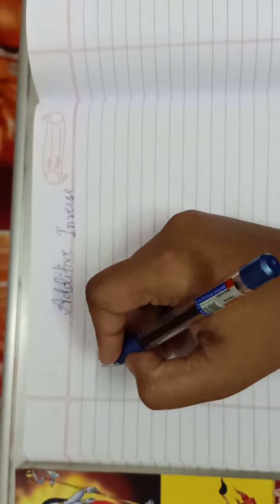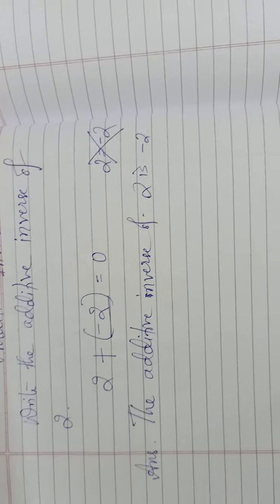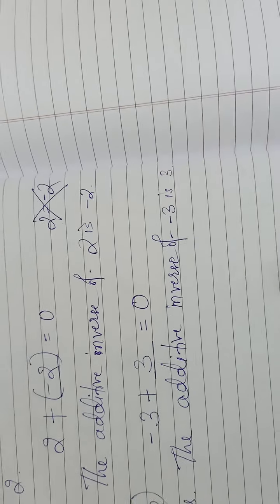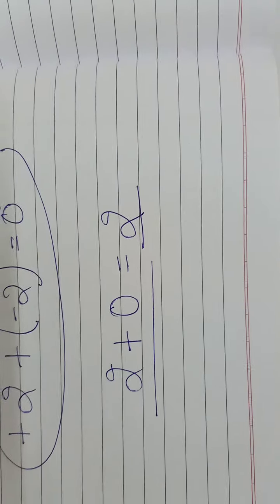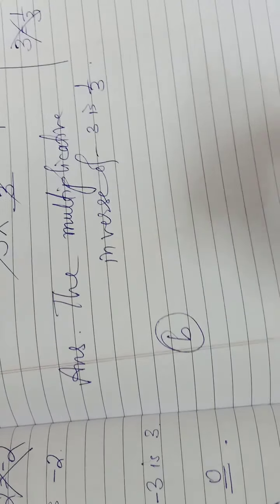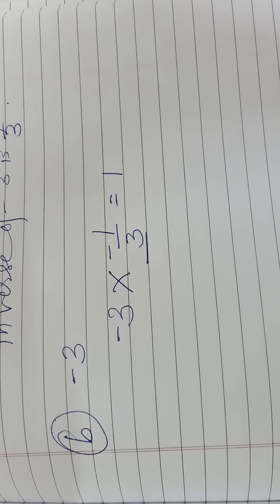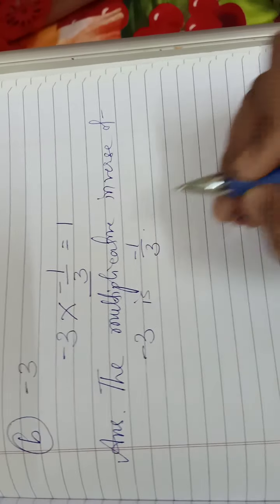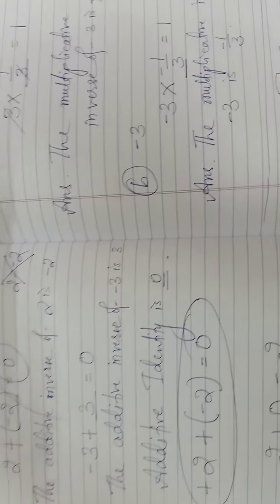Additive inverse and multiplicative inverse